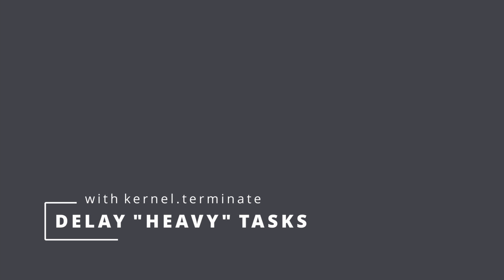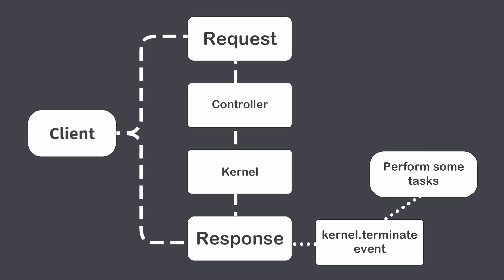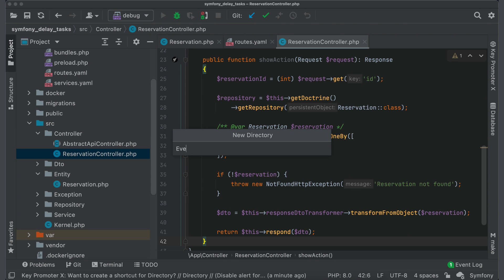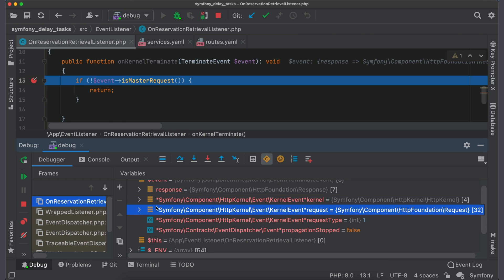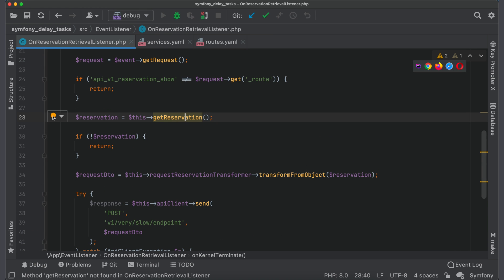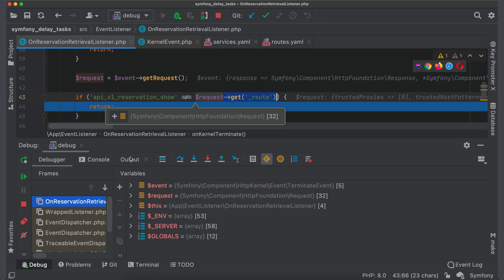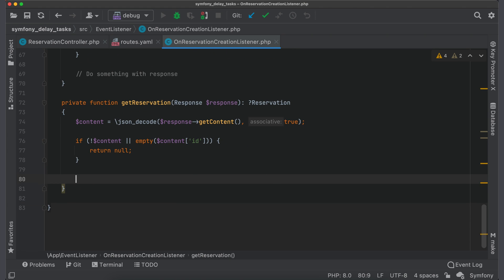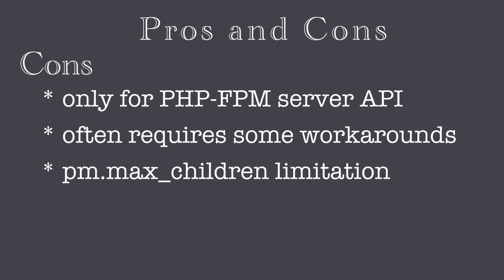Delay heavy tasks in Symfony with kernel.terminate event to decrease response time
In this tutorial I explain how you can delay tasks in Symfony application using kernel terminate event. Learn how you can improve response time for specific endpoints. You can perform heavy task after http with Symfony event kernel terminate.

Below you will find a link to the repository with final code. The project is dockerized and has Xdebug. So you can easily run it locally and check execution.

In this video I use Symfony 5 with PHP 8 but this tutorial is still relevant for older versions of Symfony framework or PHP.

⭐️ Link to second part of my tutorial about Symfony component Messenger ⭐️

🔗 Book O'Reilly "Head first design patterns"
Amazon (new edition)
Amazon DE

00:00:00 Introduction
00:01:19 How event kernel terminate works
00:03:02 Symfony example for GET endpoint
00:09:27 Symfony example for POST endpoint
00:12:14 Pros and Cons